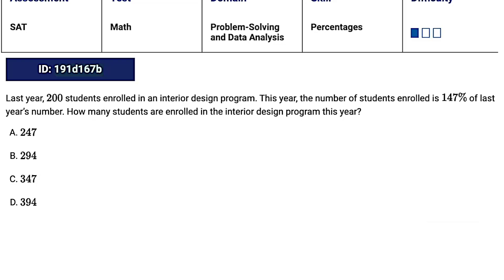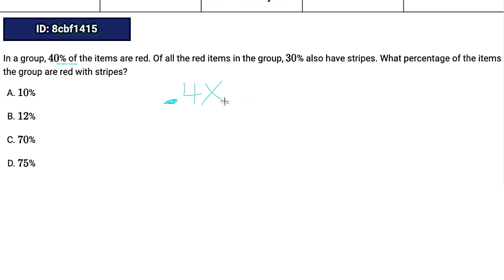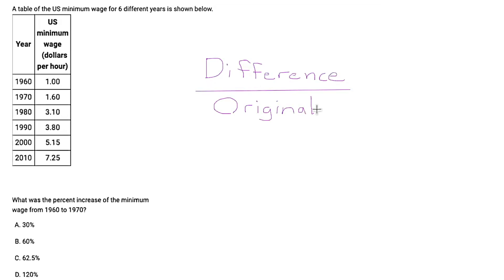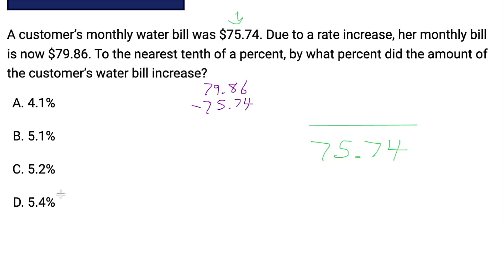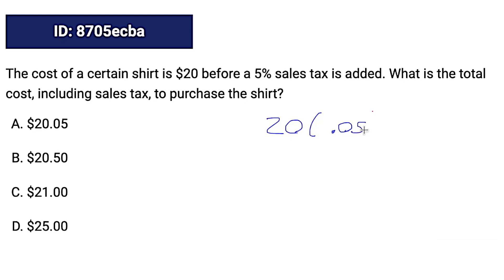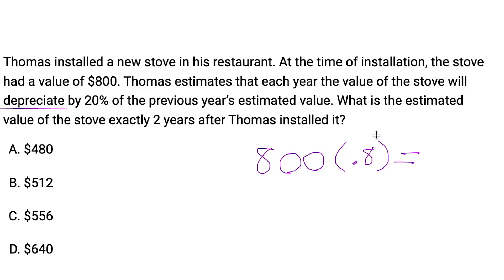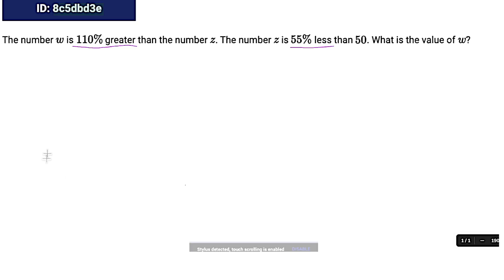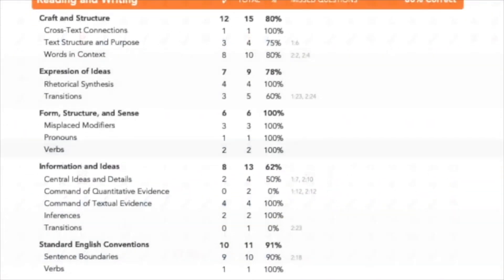Percentages | SAT Study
Explore essential strategies for tackling SAT percentage problems effectively in this detailed tutorial. We dive into basic conversions, percent of a number, the percent change formula, and techniques for adding and subtracting percentages.

_____________TIMESTAMPS___________
0:00 Percent of
3:28 Percent Change Formula
6:05 Adding Percent
8:39 Subtracting Percent